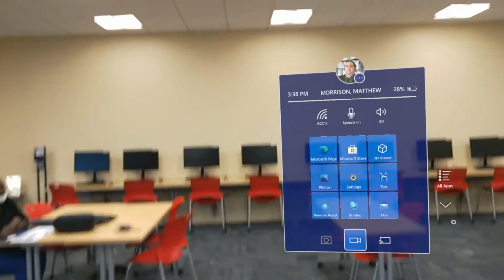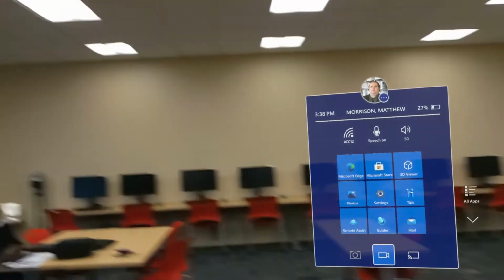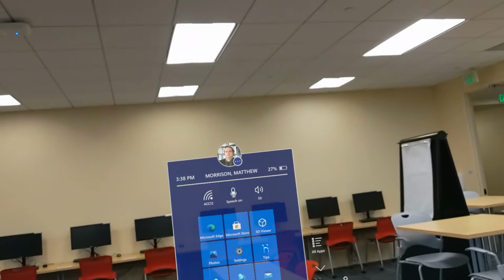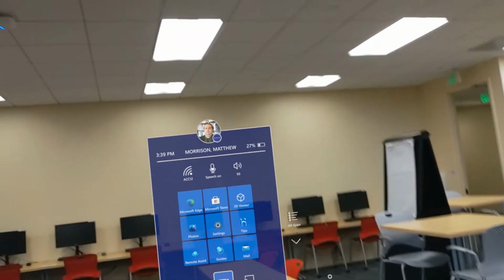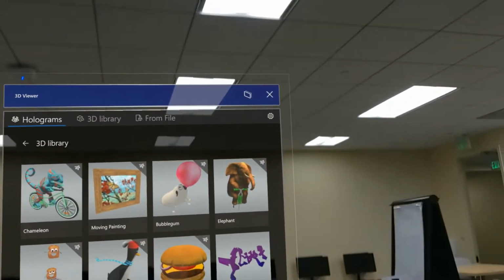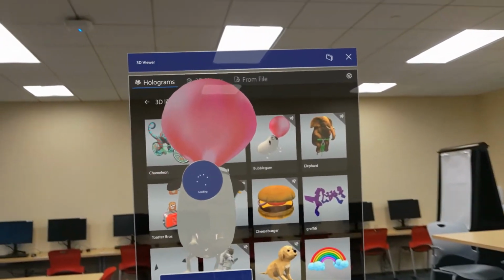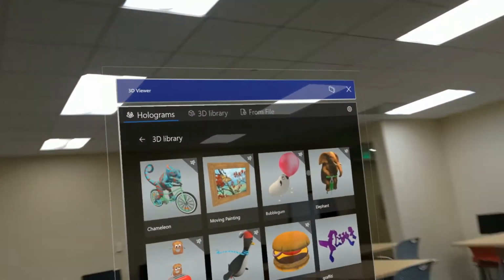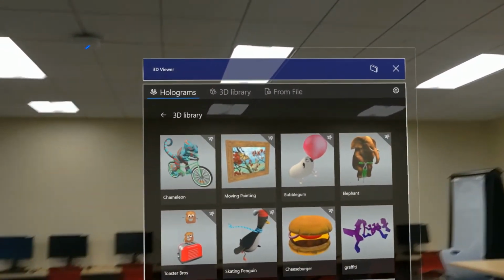3D Viewer Library with Dr. Jeanette Laredo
Dr. Jeanette Laredo discusses how the HoloLens 2 can be used to create unique and engaging instructional lessons while demonstrating the Hololens 2 3D Viewer Library. Produced as part of the ELLP Immersive Learning With HoloLens 2 Workshop hosted on November 16, 2021.